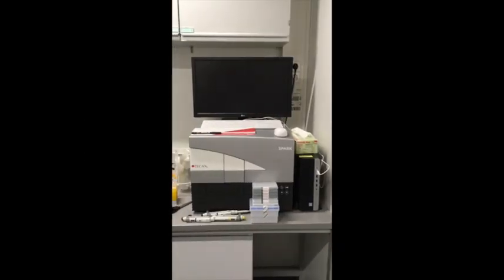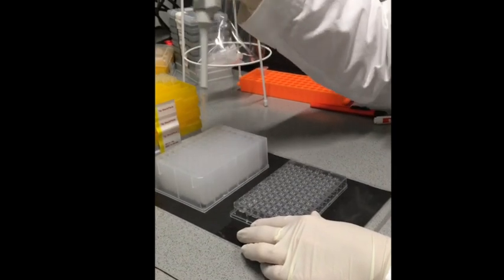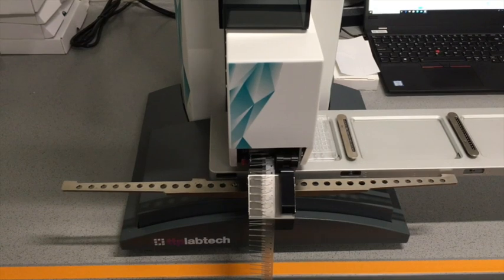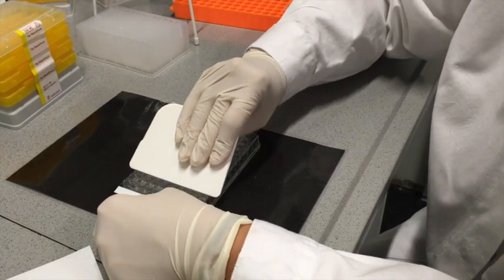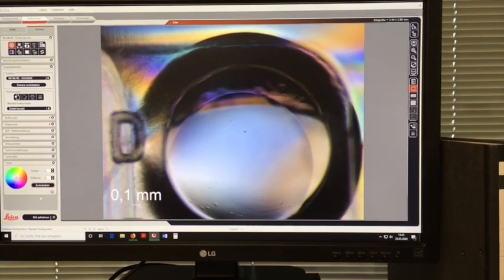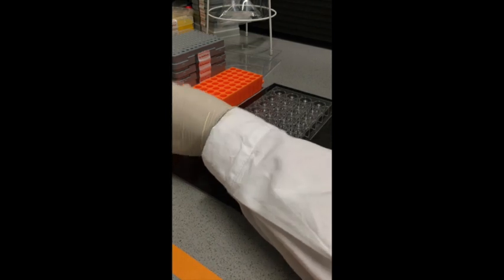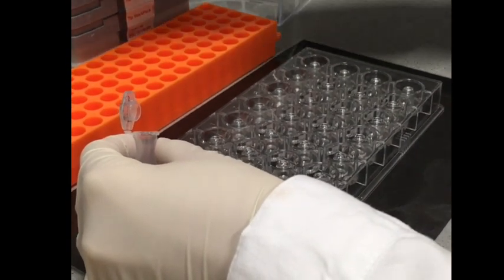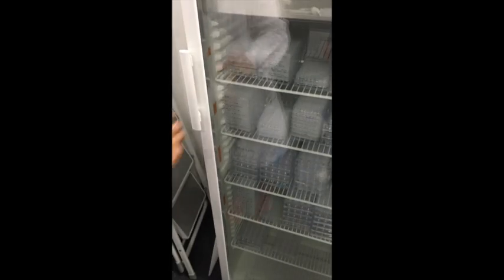Protein crystallography: a brief primer on how to set up crystallisation screens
This video is a short overview of how to set up crystallization trials in the lab:

Manual preparation of 96well plates, automated and manual set-up of crystallization plates, sealing of plates and manual inspection with a stereo microscope.